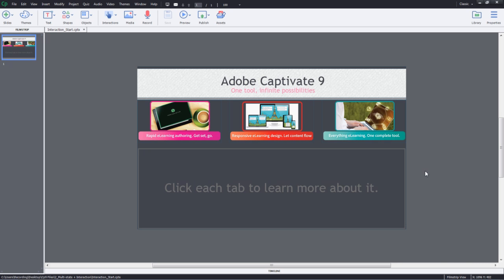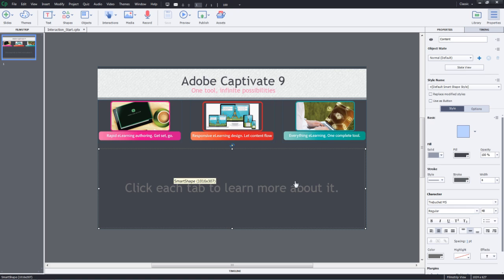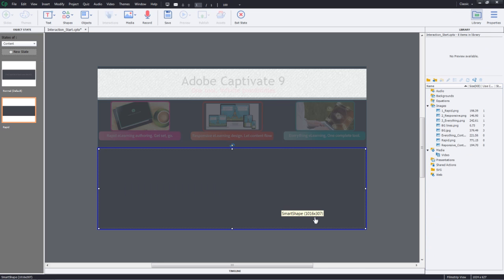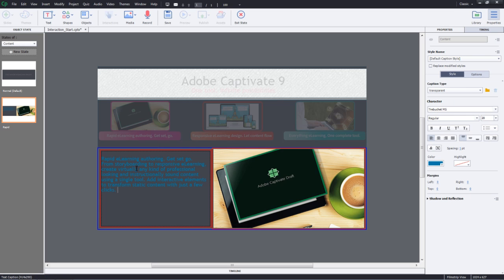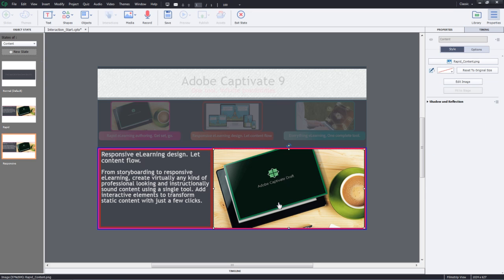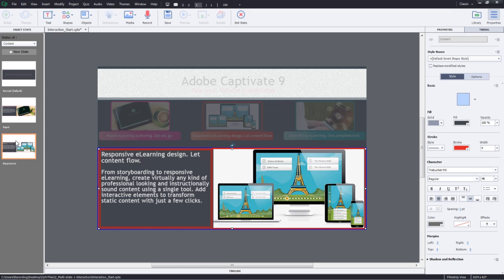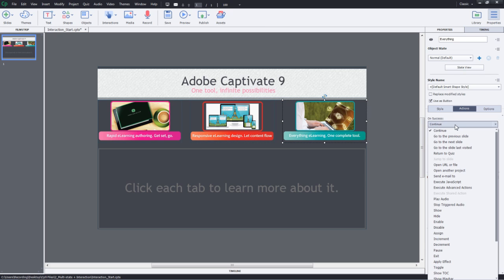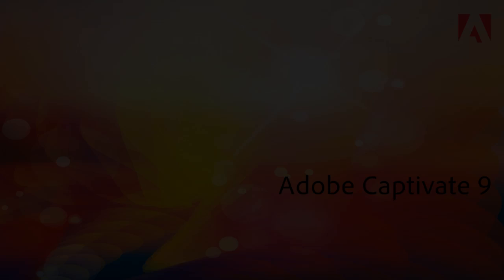Multi-state objects: Interactions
Learn how to use the new multi-state objects functionality for building interactions in Adobe Captivate 9.